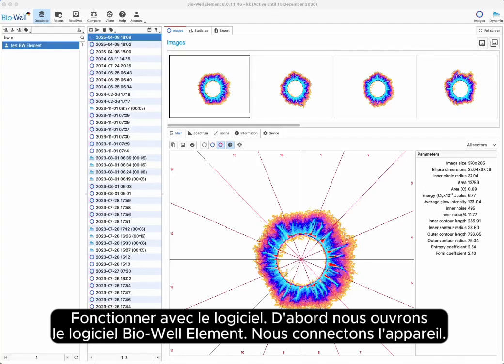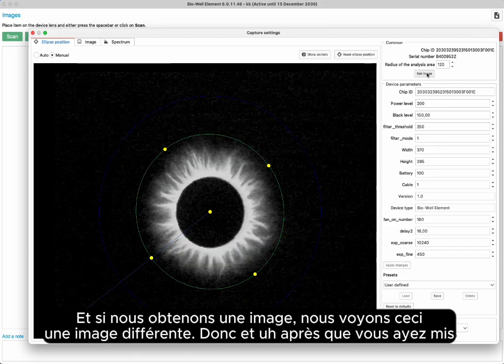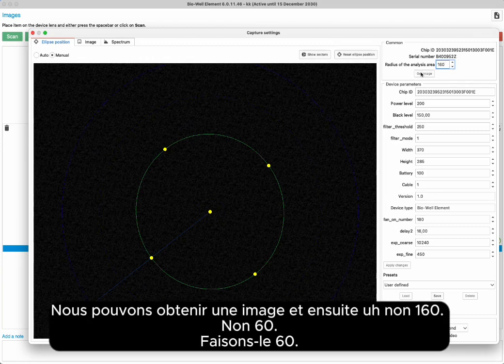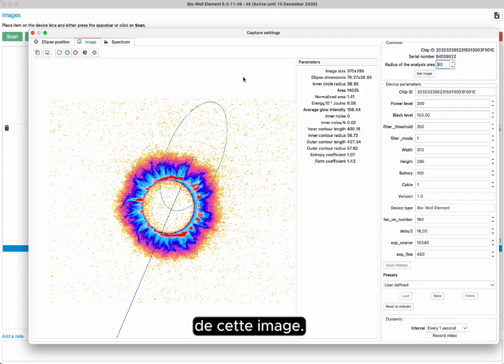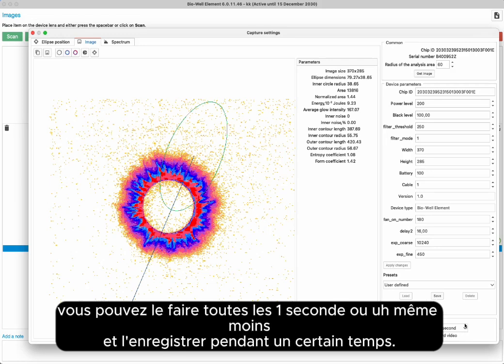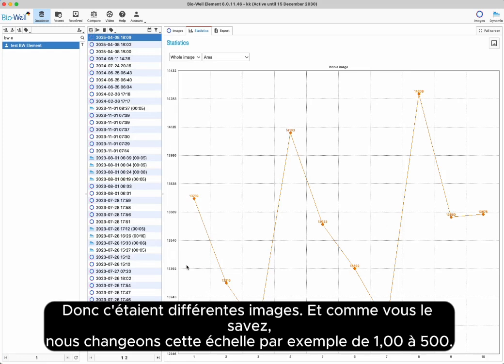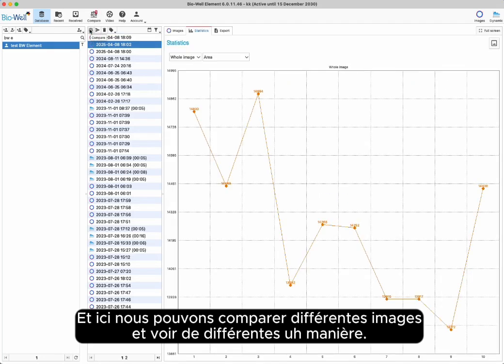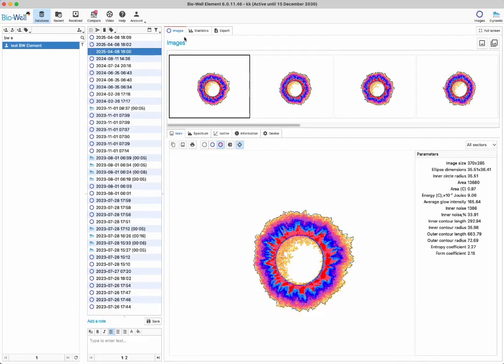Bio-Well Elements Software - Tutoriel Complet des Paramètres et Images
🖥️ Maîtrisez le logiciel Bio-Well Elements avec le Dr. Konstantin Korotkov

Dans ce tutoriel avancé, le Dr. Korotkov vous explique en détail:

✅ Comment ouvrir et configurer le logiciel Bio-Well Elements
✅ Les paramètres essentiels: Power Level, Black Level, Filter Threshold
✅ Comment obtenir et ajuster les images de haute qualité
✅ Modification du rayon de scan et mode manuel
✅ Enregistrement vidéo avec intervalles de temps
✅ Sauvegarde personnalisée de paramètres
✅ Modes d'affichage: secteurs, noir & blanc, couleurs
✅ Statistiques et comparaison d'images
✅ Export de données en CSV et Excel

📊 Apprenez à:
• Ajuster précisément la résolution d'image
• Optimiser chaque paramètre pour vos besoins
• Enregistrer et automatiser vos mesures
• Analyser et comparer les données
• Exporter vos résultats facilement

💡 Cette vidéo est essentielle pour comprendre toutes les fonctionnalités avancées du logiciel Bio-Well Elements. Plus vous pratiquez, plus vous deviendrez expert!

🎓 Parfait pour:
- Praticiens utilisant Bio-Well Elements
- Thérapeutes en quête de précision
- Chercheurs et diagnostiqueurs
- Tous les utilisateurs avancés
🔗 Liens Utiles: